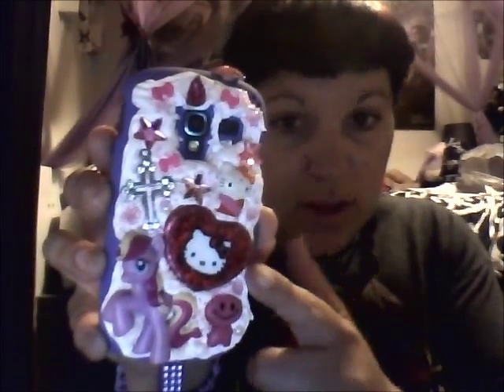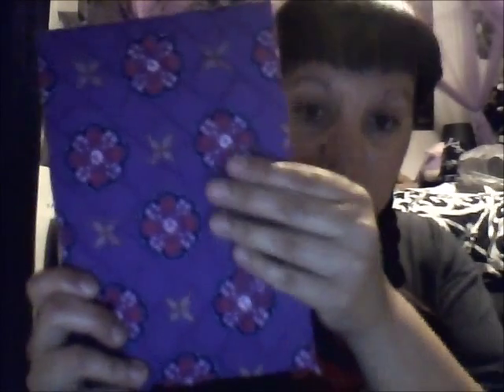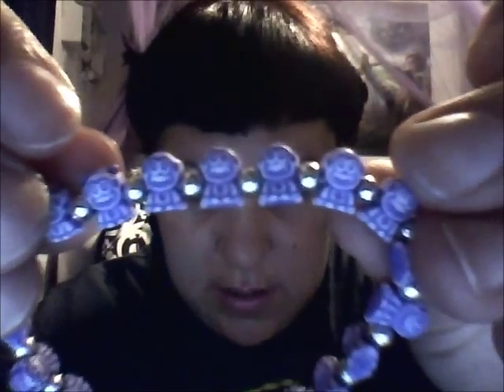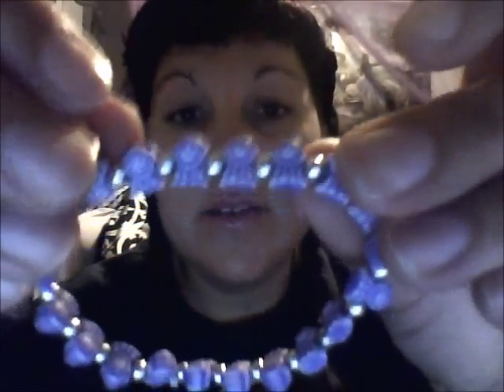Mini Haul and Decoden Phone Case Project